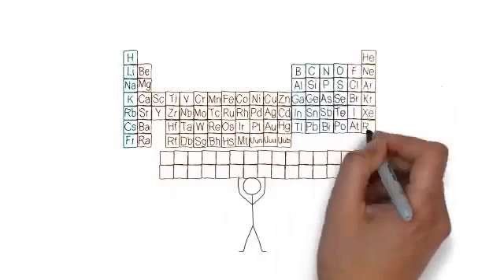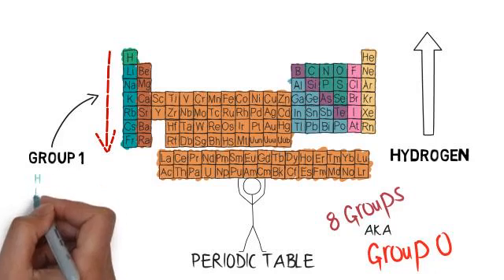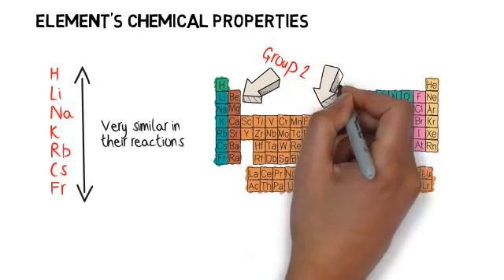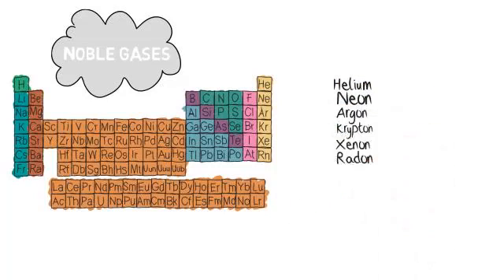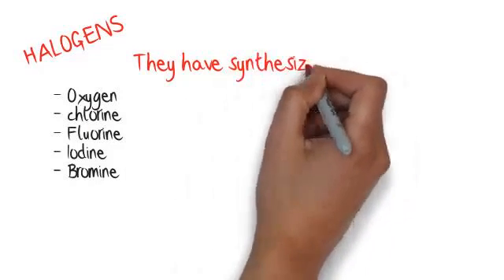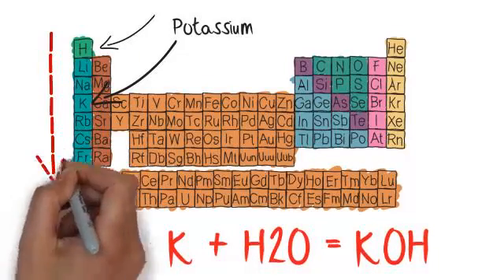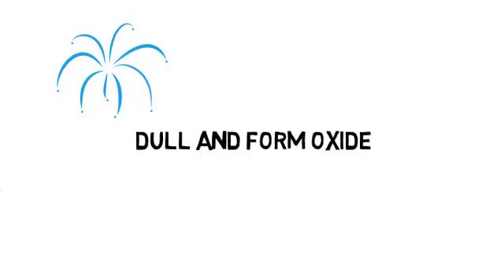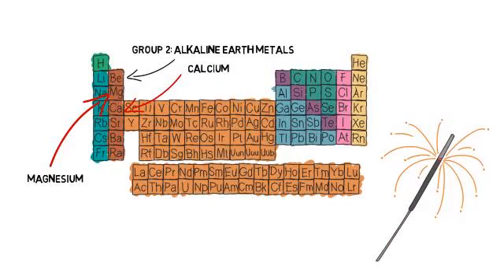Chemistry - Periodic Table: Science Exam Tips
Get Unlimited Access to GCSE Tutor Videos & Online Revision Here for £19.99 The periodic table is a group of all elements known to us and is arranged from the smallest atom to the largest, starting with hydrogen and going upward from there. There are eight groups in the periodic table, starting with Group 1 on the far left side going downwards, Group 2 next to it, also going downwards and all the way up to Group 8 which is also known as Group 0.
Group 1 are known as Alkali metals and Group 8 or 0 are called the Noble gases. The periods, which run horizontally across, represent highest unexcited energy level for an electron in that element.
The sorting of elements into groups is based on the element's chemical properties. For example, in Group 1 all elements are very similar in their reactions and the period talks about the highest energy level for an electron in that element in an unexcited state.
 The transition metals are located between Group 2 and 3, and form the bulk of the periodic table. They are mostly used to make a wide range of compounds, such as metal alloys, and form coloured compounds as well. The most common alloy is steel and that's a mixture of carbon, iron, and nickel.
The Noble gases are placed in Group 8 or Group 0 in the periodic table. We have neon, radon, krypton, xenon, and helium. They're the most unreactive of all elements because they have a full outer shell, meaning that they have no electrons free to react to other elements and are very stable. They form colourless gasses, however, their vapours will be coloured. For example, neon is used in sign boards because it forms a colourful vapour so you can get bright green, pink, etc.
The Halogens, which makes up Group 7, are a bit more unstable than the Noble gases. They are made up of oxygen, chlorine, fluorine, iodine, and bromine. They are synthesized atomic active which means they go around in pairs for example, Cl2, Br2. The reason they do this is because they have a free electron that allows them to covalently bond to themselves.
The Group 1 elements are known as the Alkali Metals because when they react to water they form an alkali. For example, take potassium. Potassium plus water will give us potassium hydroxide and hydrogen. As you go down the group, the reaction of water gets more and more vigorous. So if you drop a piece of sodium into water, it will lightly dissolve and you may see a spark. If you add a big chunk of sodium into the water, it will colour up into flame and could blow up the container that it was in. Don't try it at home, by the way.
When this element reacts with oxygen, the outer layer will become dull and form oxide. When you react these metals with water, for example if you take a lump of one of them and cut a slice of it, the surface will at first appear very shiny as the layer of metal oxide is formed over the top. If you burn these elements, they form specific colours that can be used in fireworks. The colour ranges from brick red, crimson, to blue, dependent on which element you burn.
Group 2, the Alkaline Earth Metals, are very similar to the Group 1, Alkali. However, they occur more naturally, such as magnesium and calcium. They can also be used in things like fireworks, as when you burn them they all have specific flame colours.
This topic is the Periodic Table. Make sure you view it again if you missed any parts the let's move on to Rocks.